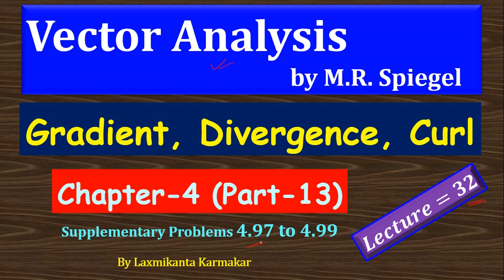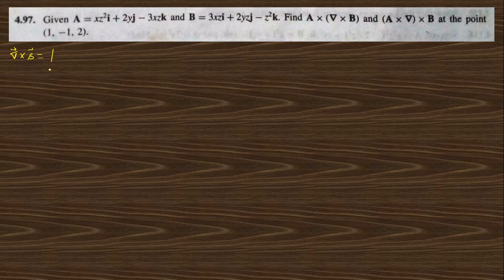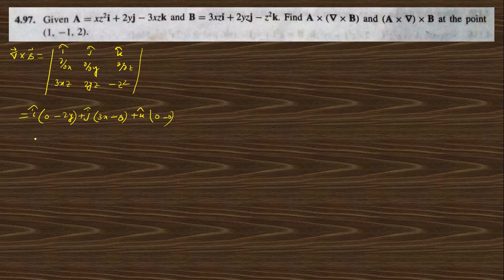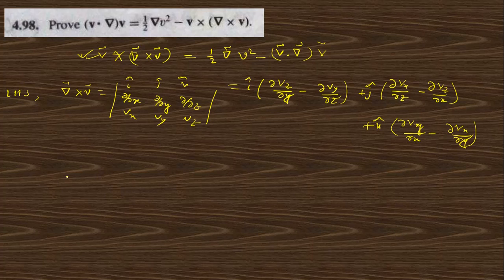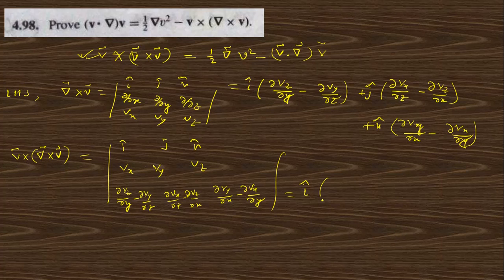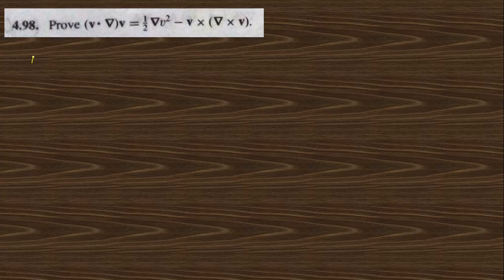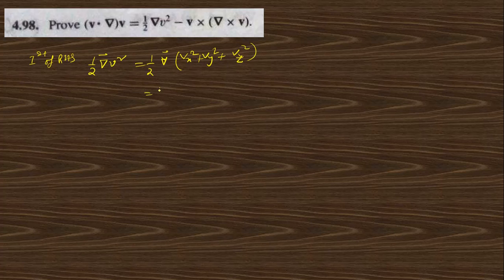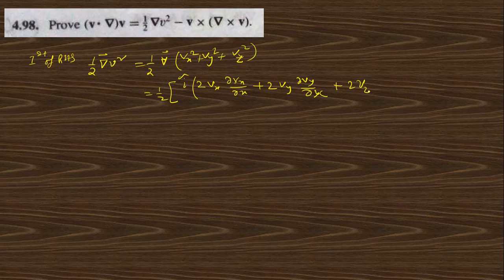Lec 32: Chapter-4 (PART-13): Problem Solution of 4.97 to 4.99: Vector Analysis by Spiegel